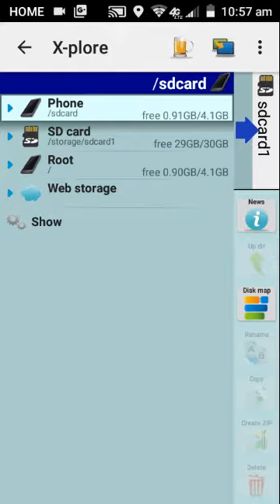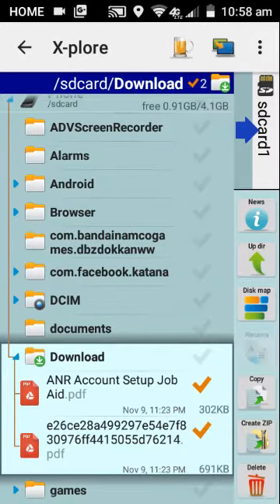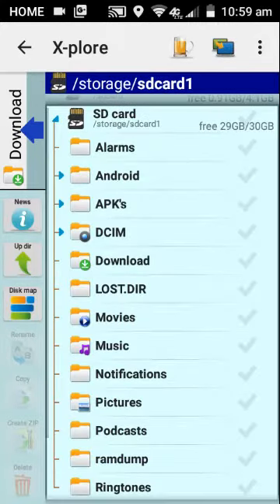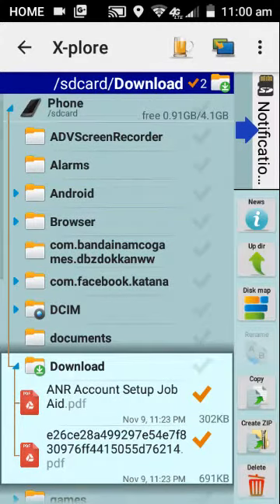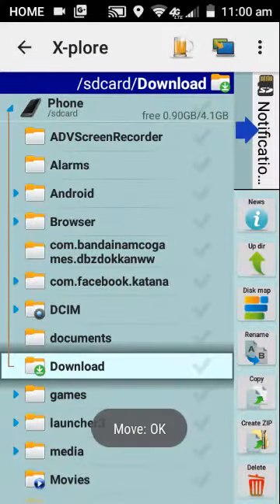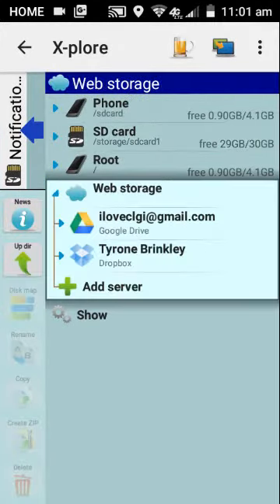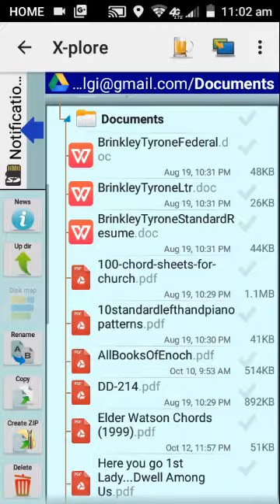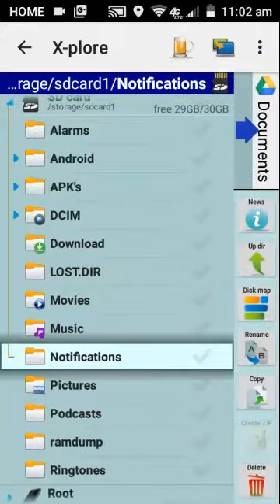Great Android Apps. X-plore